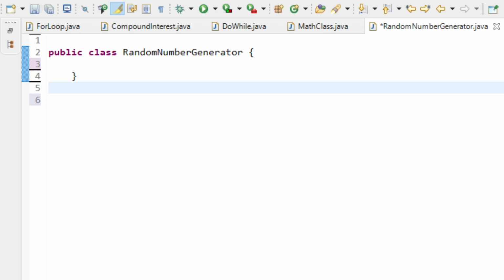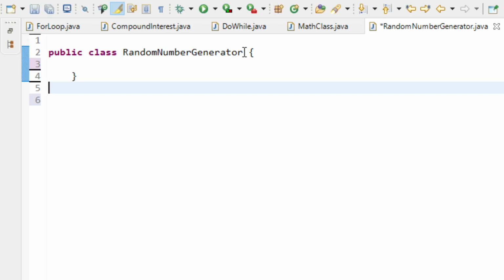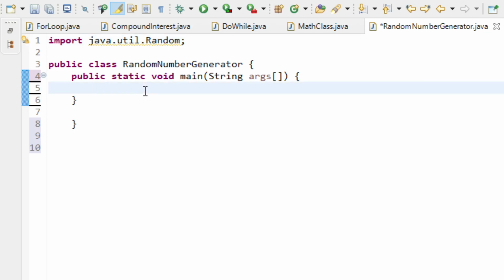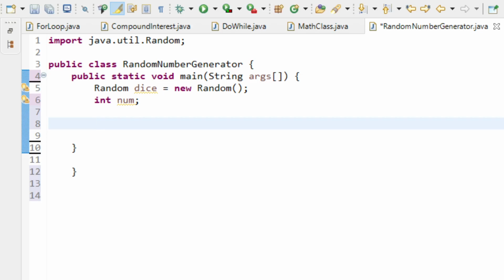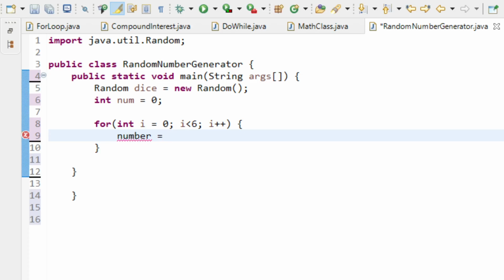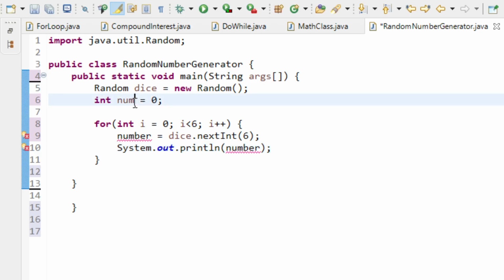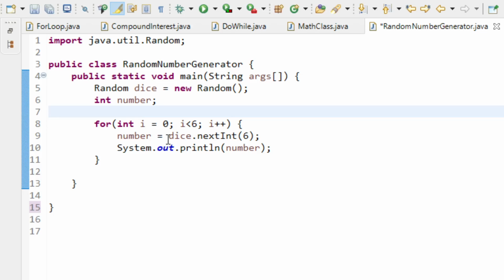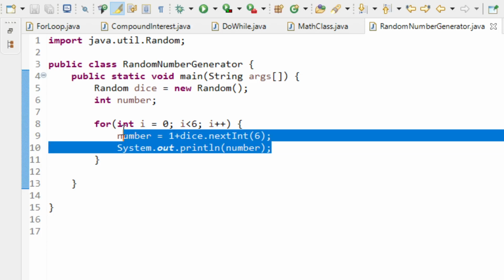Java Programming - 26 - Random Number Generator